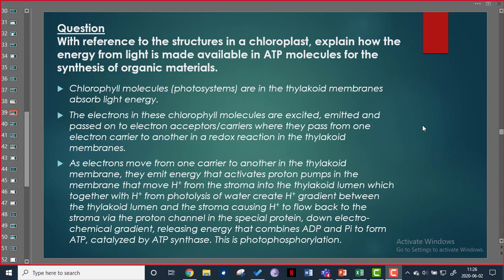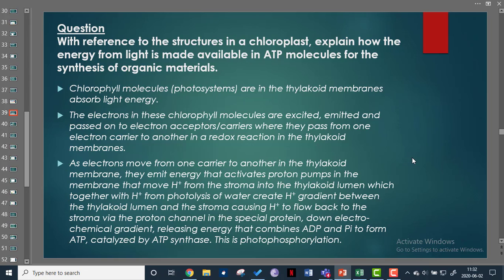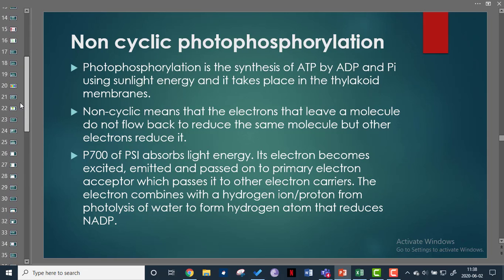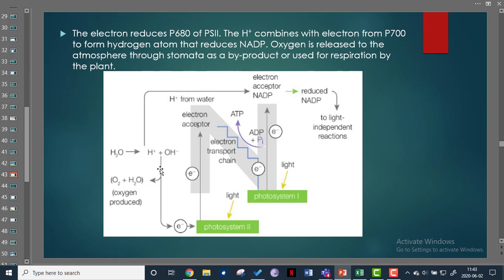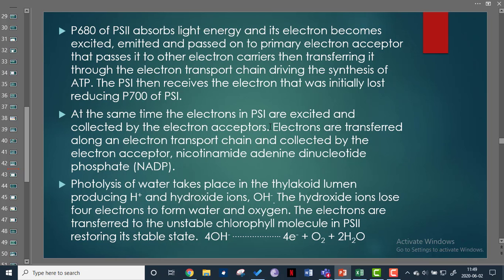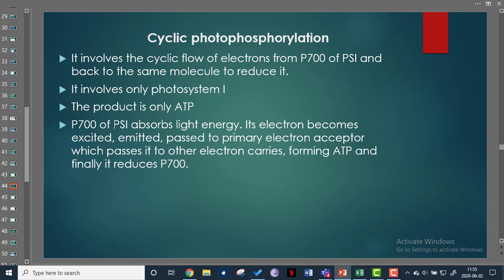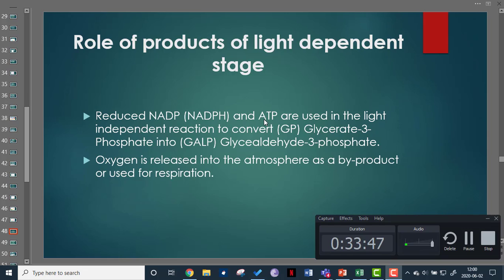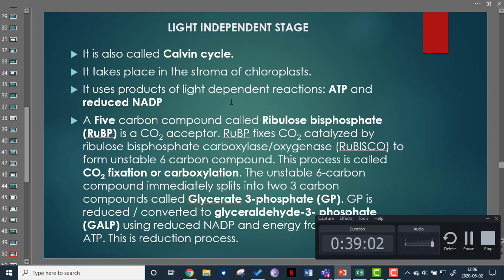10. Photophosphorylation part two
This video is a continuation of part one on photophosphorylation in A2 level Biology